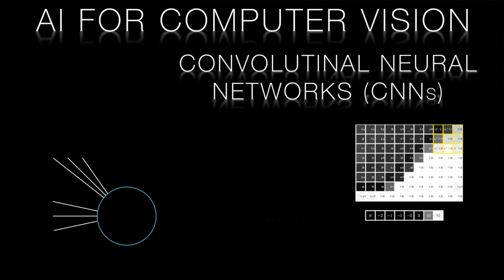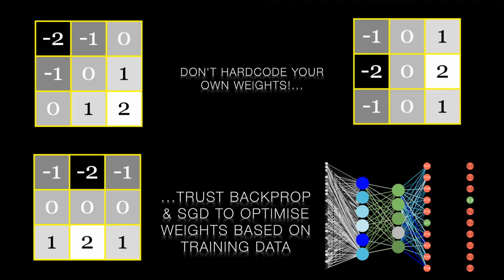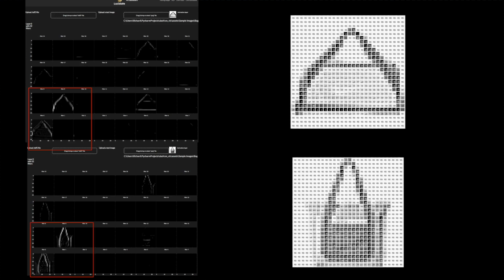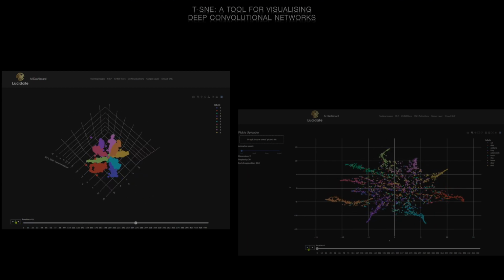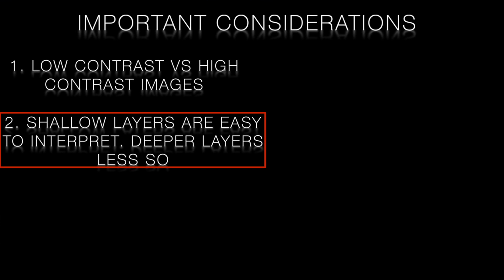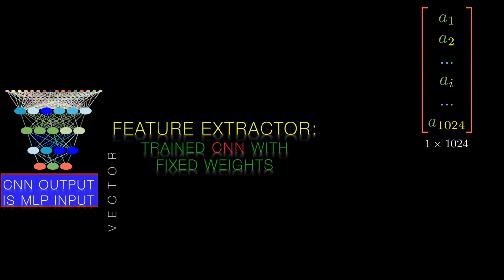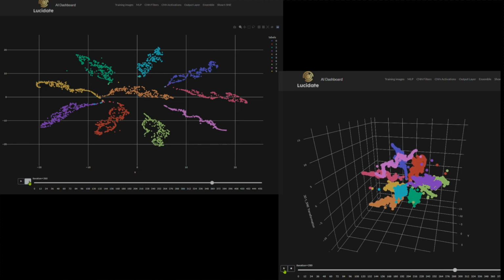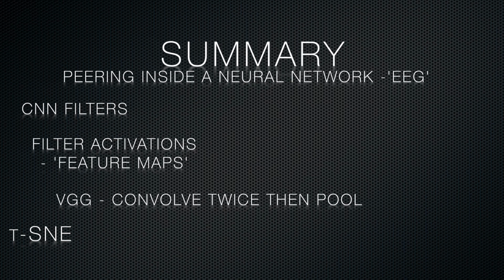CV8 Build an Artificial EEG with CNN Visulaization & TSNE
Neural Networks can be inscrutable. They are often described as a black box. In this video we will look at techniques to help us visualize what they are doing and how they do it. Use this information to build more powerful networks and better explain their capabilities to stakeholder.